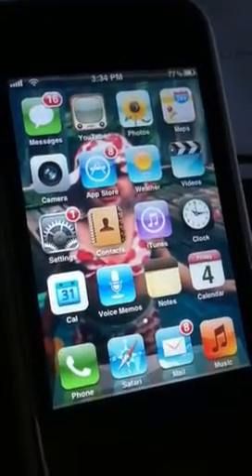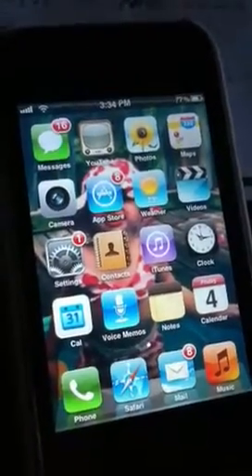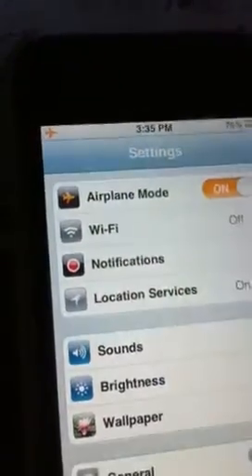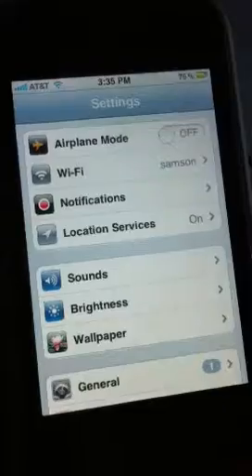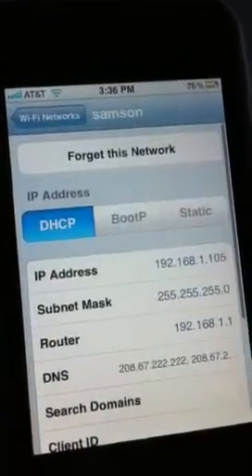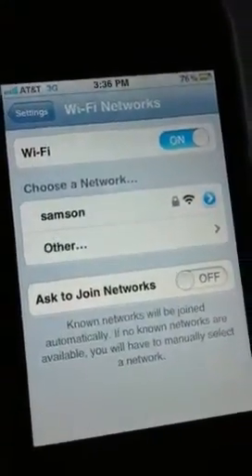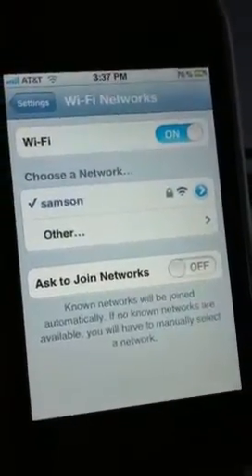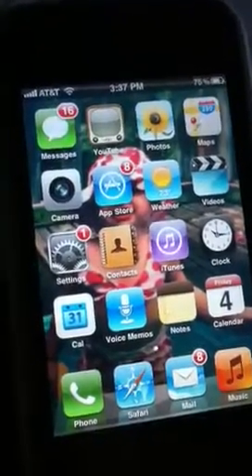How To Quickly Troubleshoot iPhone WiFi Problems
Here's 2 methods to quickly troubleshoot your iPhone wifi connection problems.